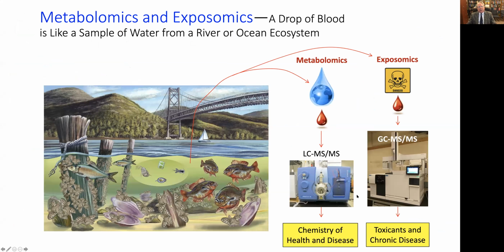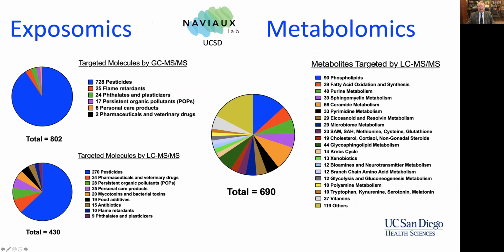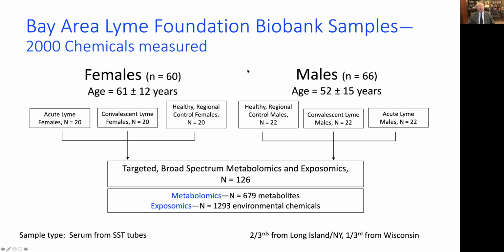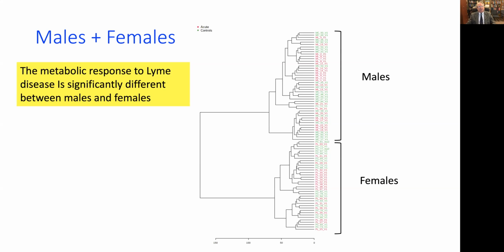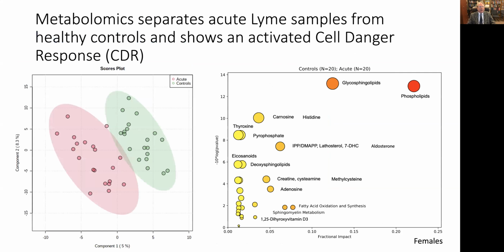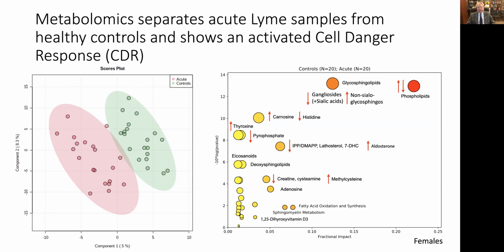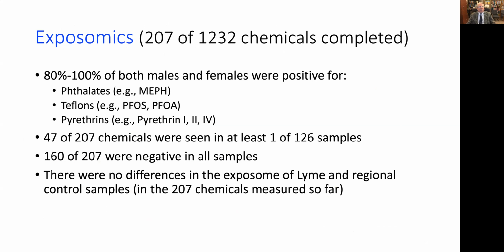Naviaux Lyme Talk to the Lyme MIND and the Cohen Foundation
Metabolomics and Exposomics of Acute Lyme Disease